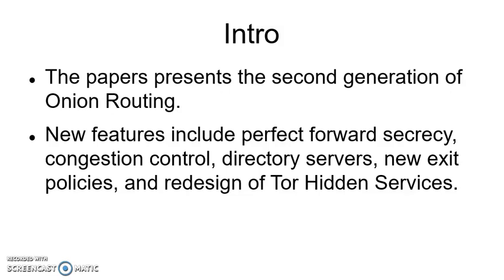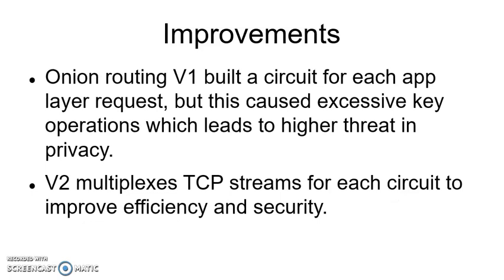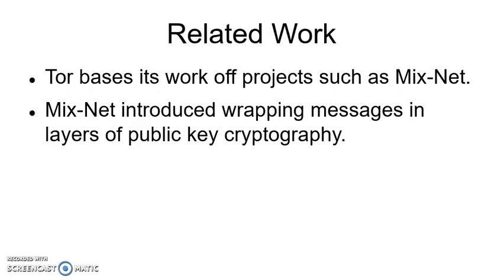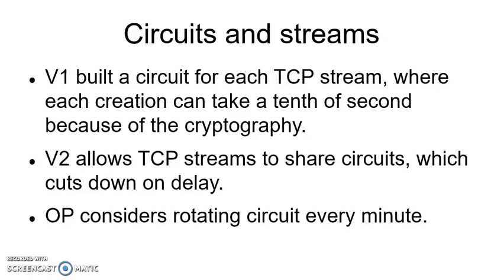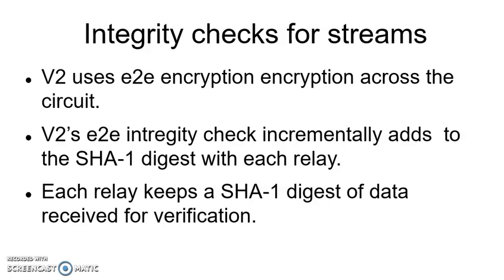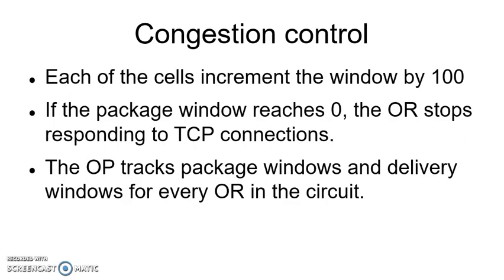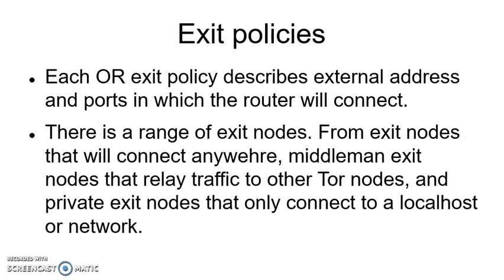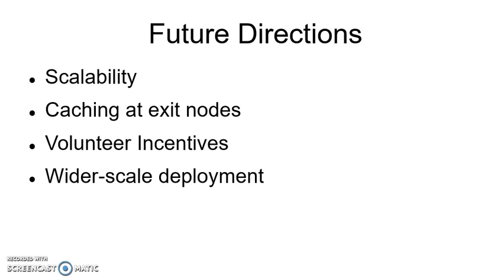Tor: The second-generation onion router